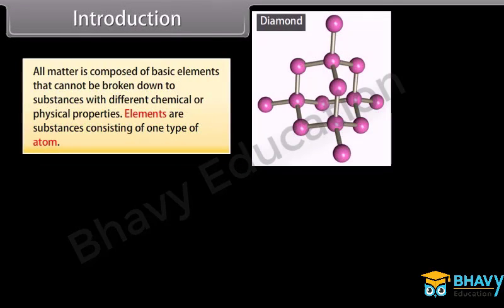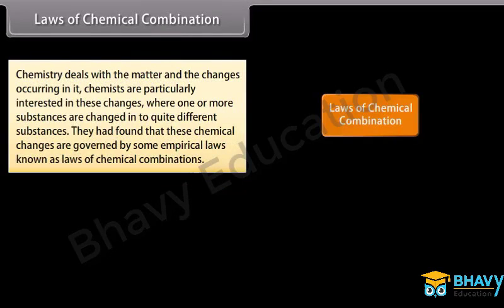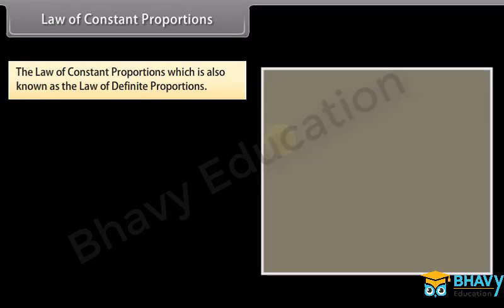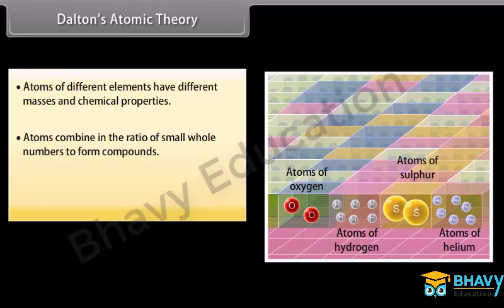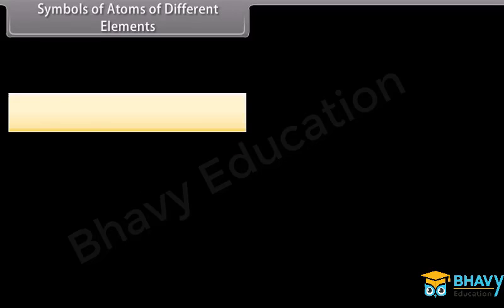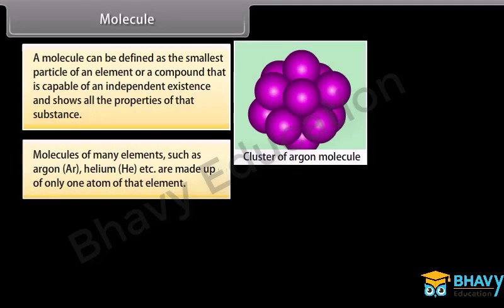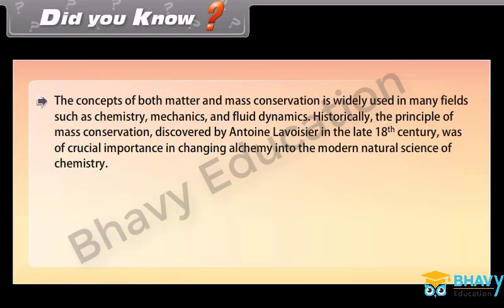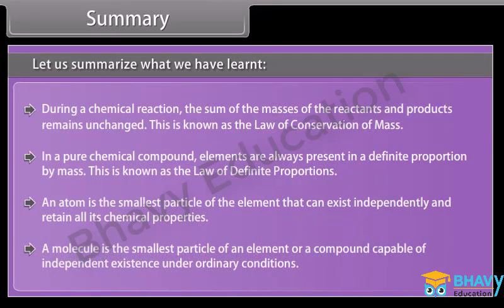Atoms And Molecules | Class 9 | Part 1 | BHAVY EDUCATIONS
The smallest particle of matter, which can take part in a chemical reaction is called atom.  The smallest particle of an element or compound which can exist independently is called molecule.